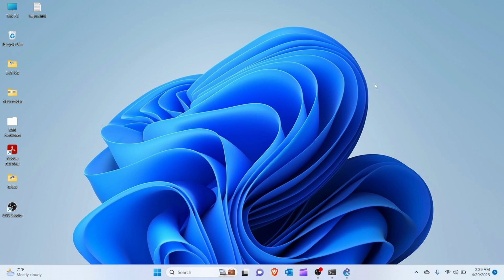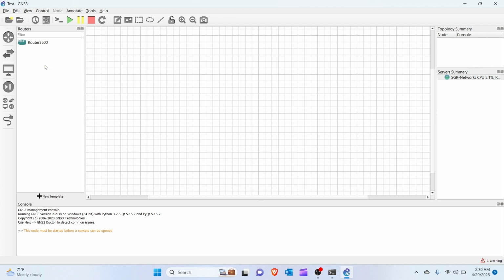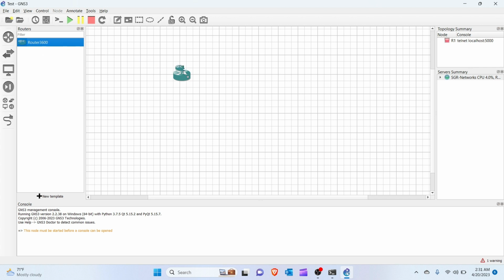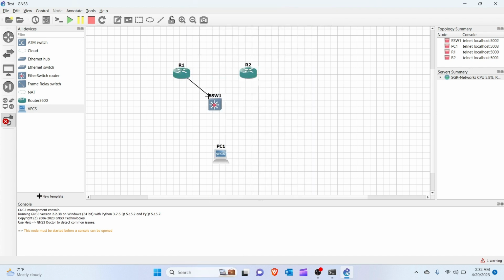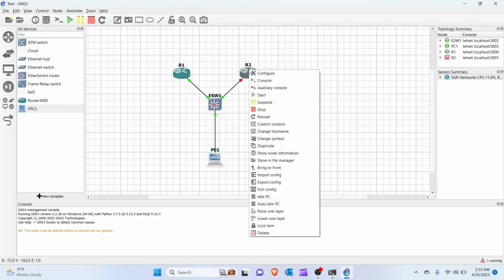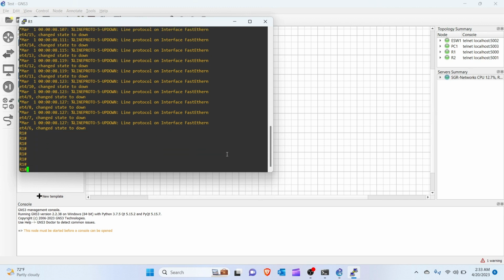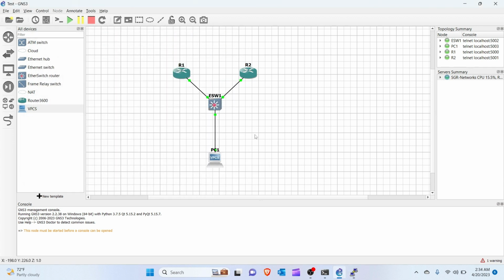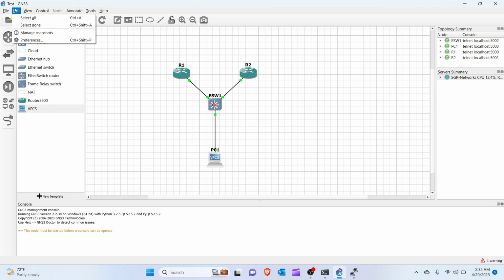How to make basic Topology in GNS3 | Basic Intro of GNS3 | CCNA | 2023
Add images in GNS3 Basic intro GNS3 CCNA # How to make basic topology in GNS3 #2023